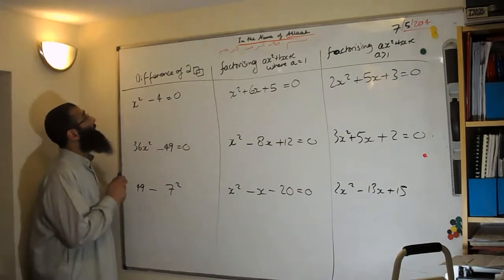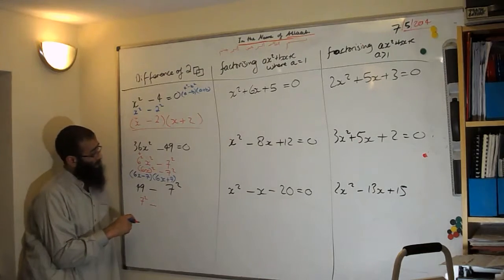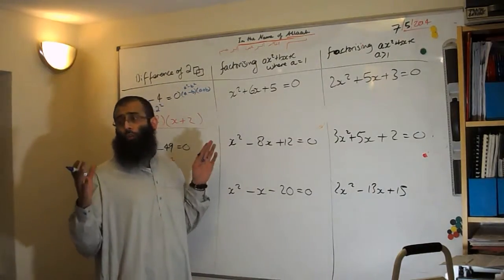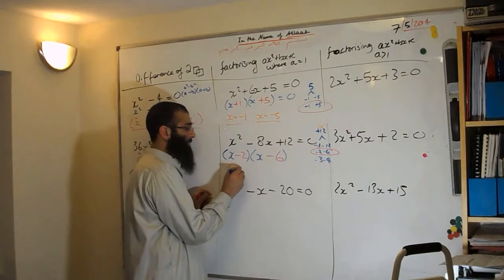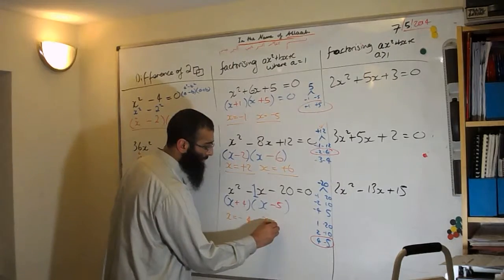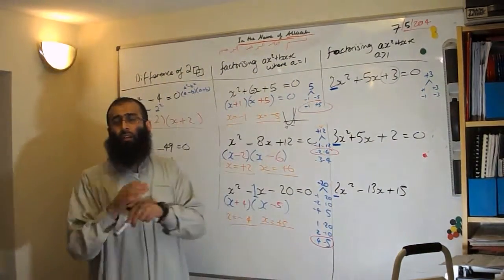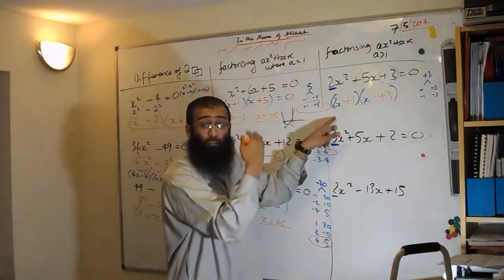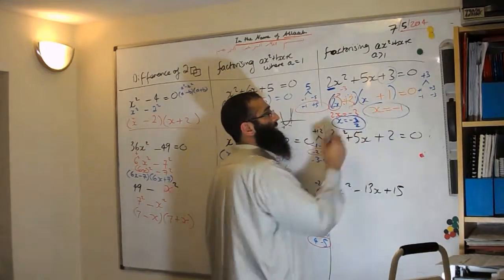Difference of 2 Squares n Quadratic Eqns a is 1 n a is 2